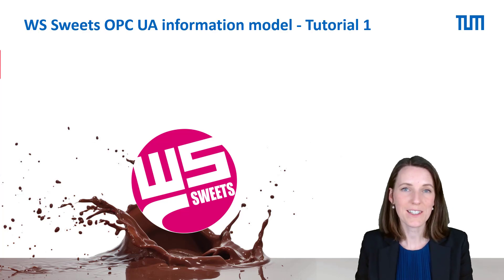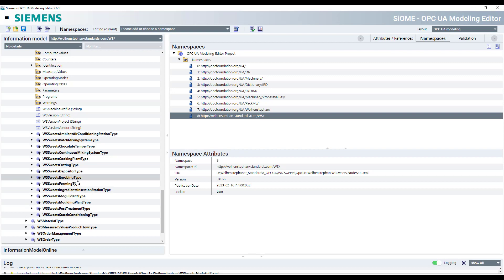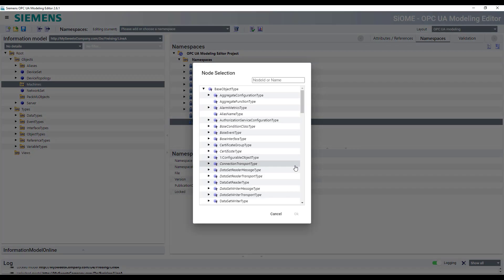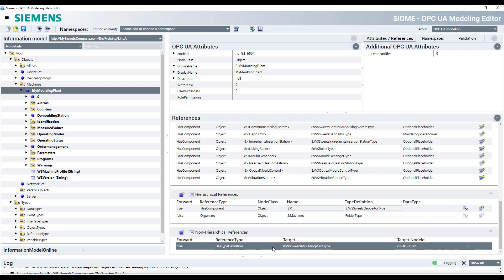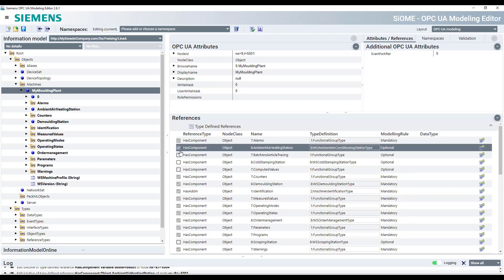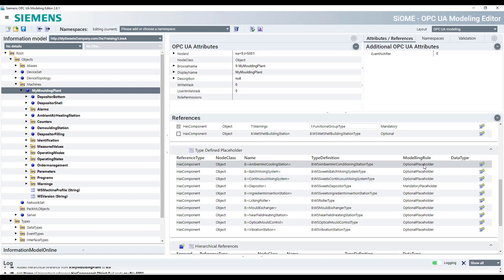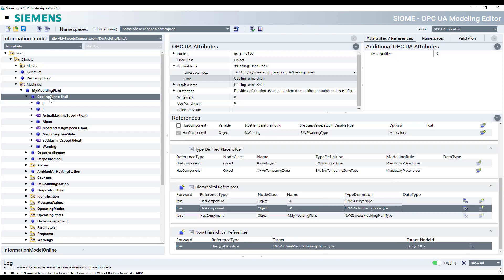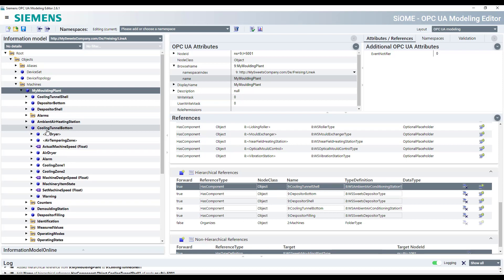Weihenstephan Standards - Create and configure a custom OPC UA information model based on WS Sweets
Learn how you can create and configure your own custom OPC UA information model for a machine based on the Weihenstepan Standards Sweets OPC UA information model with SiOME
All required OPC UA Companion Specifications can be found on our

00:00 Intro
00:24 Loading of required Companion Specifications
07:24 Configurating the information model